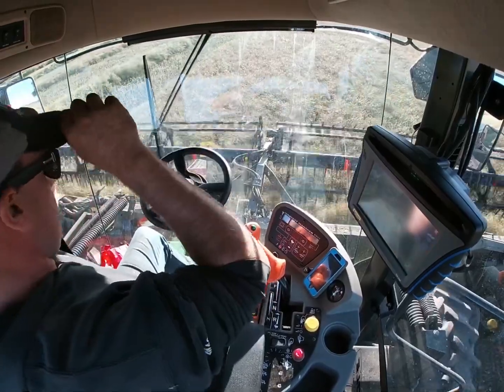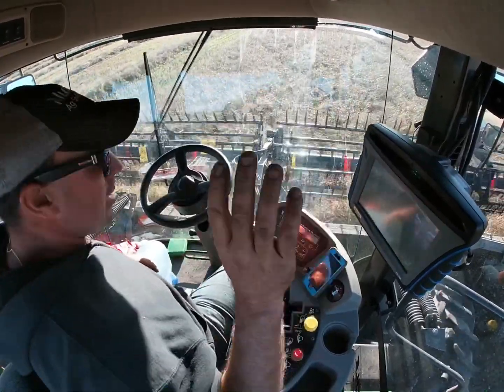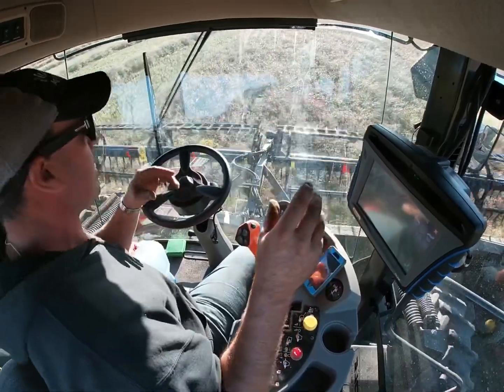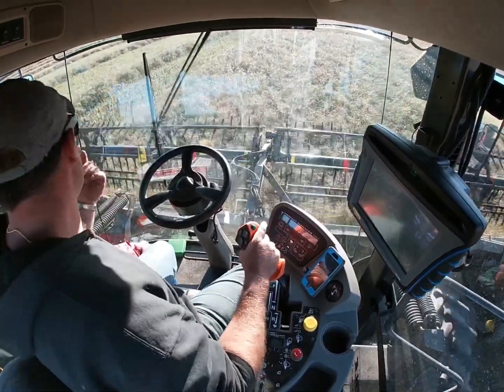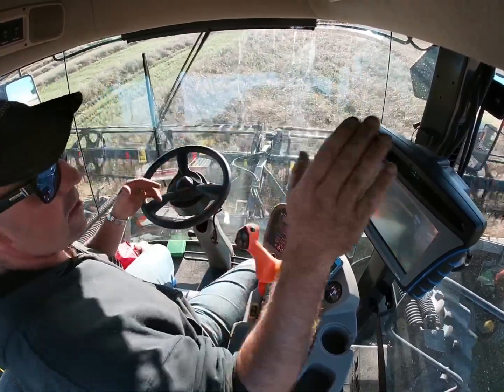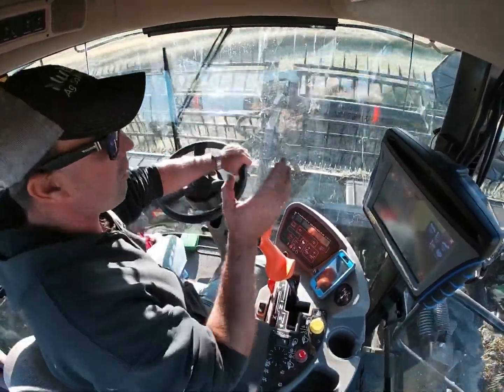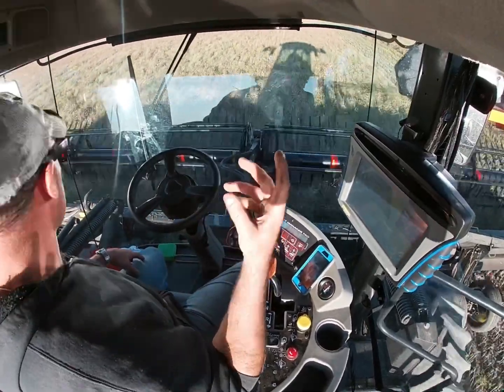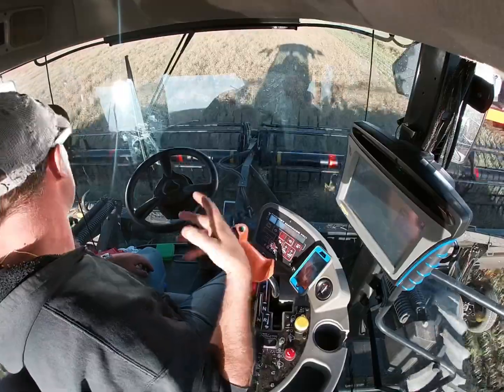GPS for farming luxury or must have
Here’s a quick video on why I think gps systems are a must have for farmers. Let me know what you think.